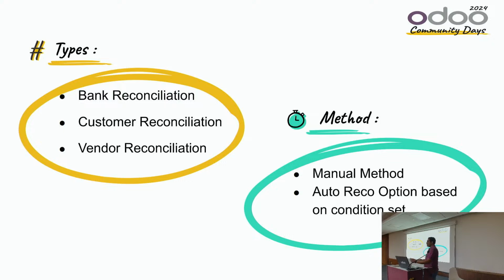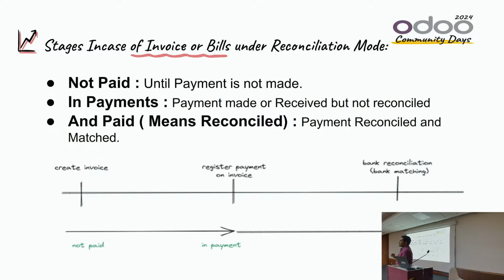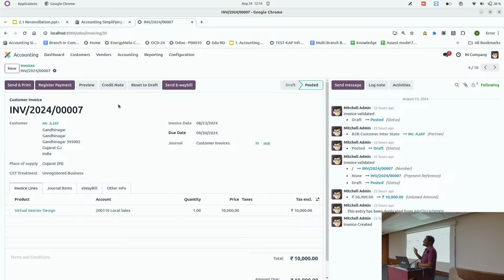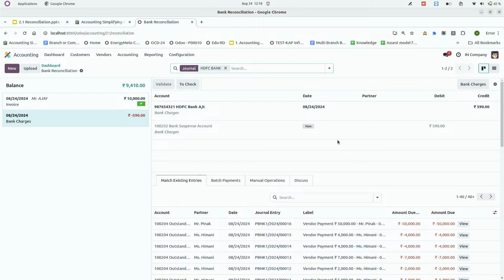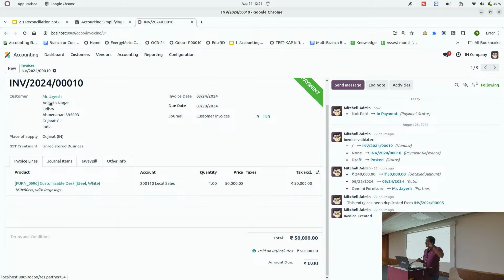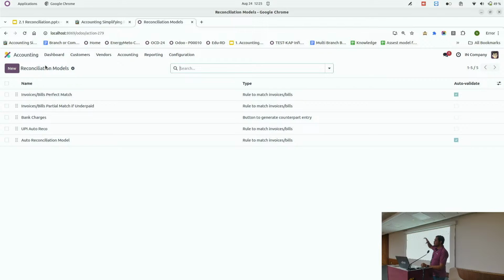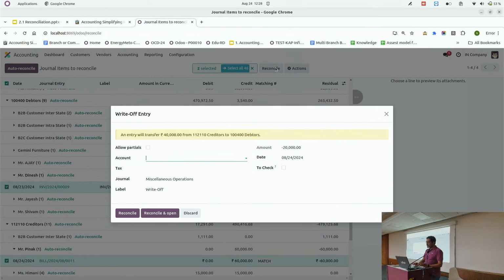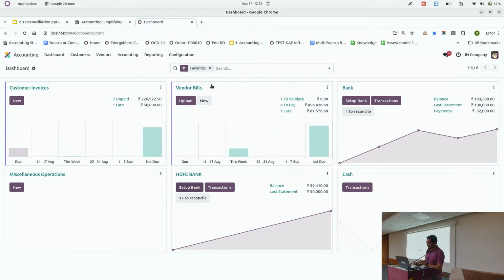Simplifying Account Reconciliation with Odoo | Naitik Kansara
Odoo streamlines accounting reconciliation by automation and integrations. Odoo accounting features include automated bank reconciliation, which imports and matches bank statements with your records; efficient transaction matching with intelligent algorithms; and centralized data management across financial, sales, and purchase records. Odoo also offers customizable reconciliation rules, real-time financial reporting, and a user-friendly interface. Additionally, it maintains a detailed audit trail to support transparency and compliance. These features collectively enhance accuracy, reduce manual effort, and save time in financial management.